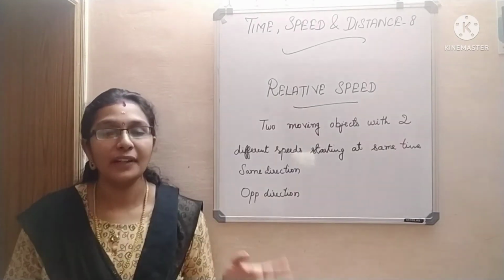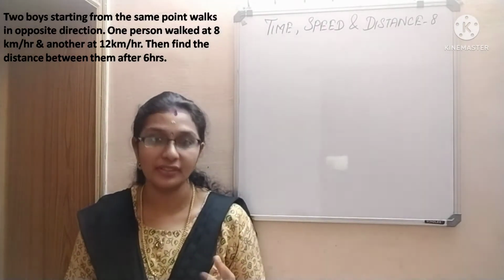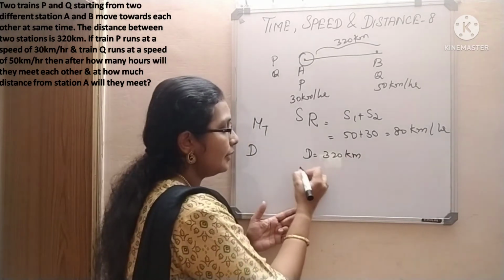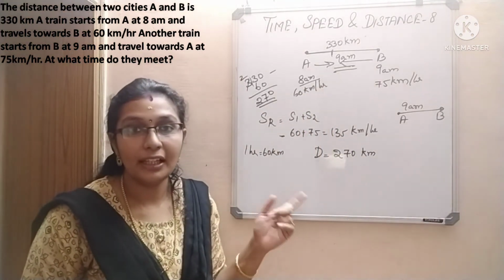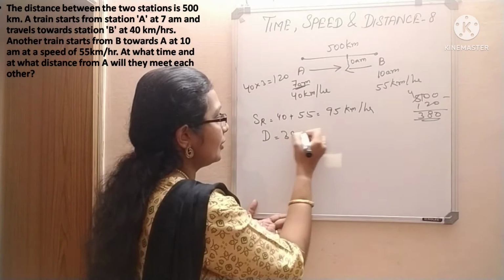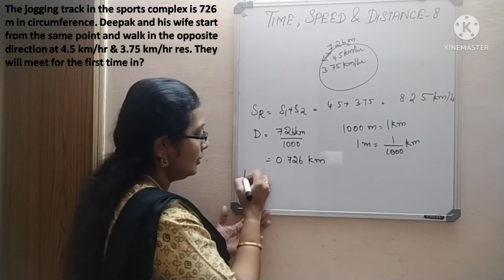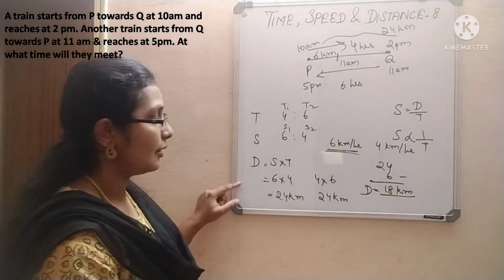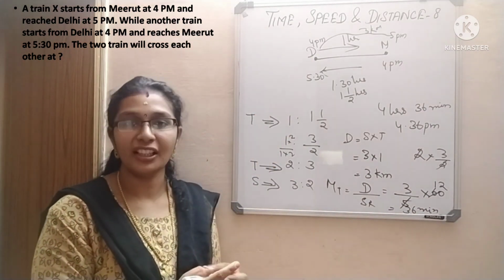Time Speed Distance 8|Relative Speed| Meeting time & Distance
This video gives a clear understanding of solving relative Speed questions easily